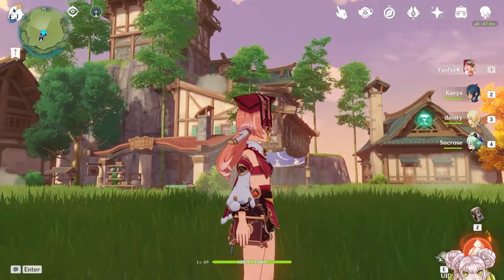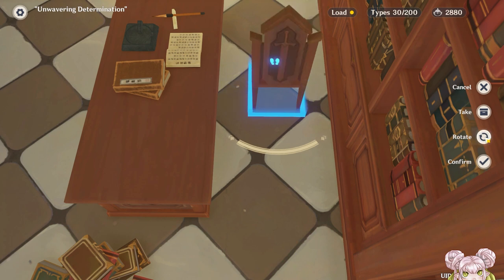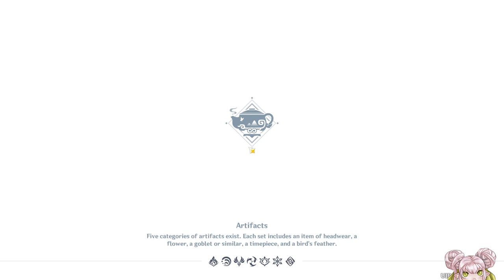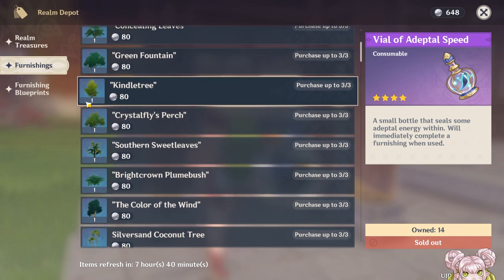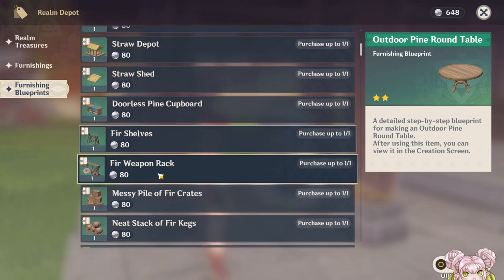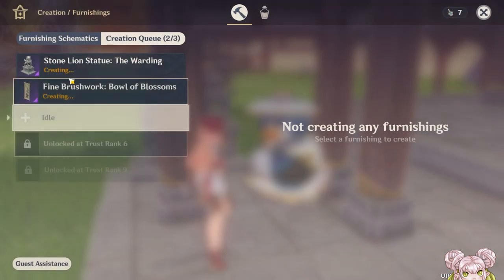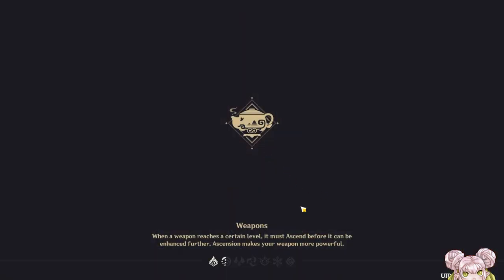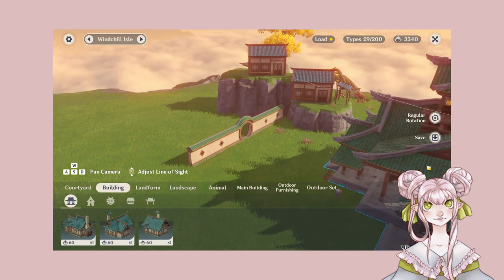[genshin impact] updated indoors tour + some serenitea pot tips | daintydumpling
hewowow updated indoors tour of my serenitea pot! i also ramble about teapot strats regarding trust rank, adeptal energy and loads! we start crafting to prep for my outdoors redesign!

my friend in the thumbnail also has a youtube channel! if you're interested in diss' 55 pine screens go check him out:)

0:00 hewwo tiem
0:35 adeptal energy
1:50 updated indoors tour
5:20 trust rank + shop
9:00 crafting
11:42 decorating indoors

dainty♡